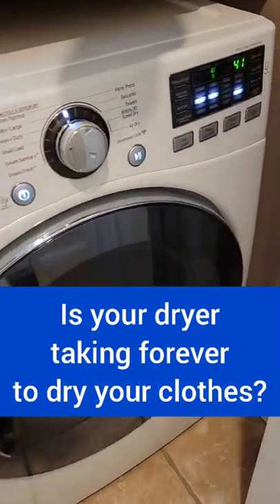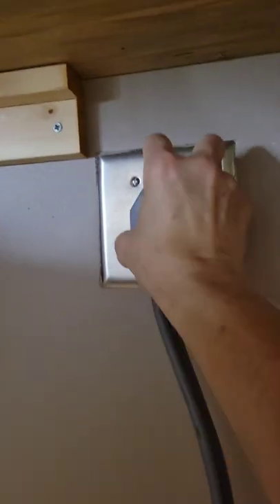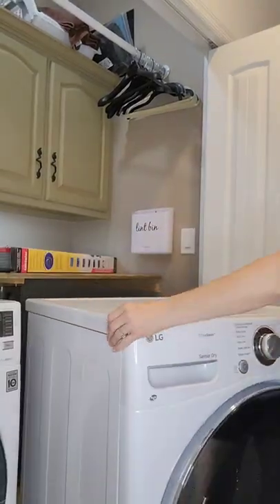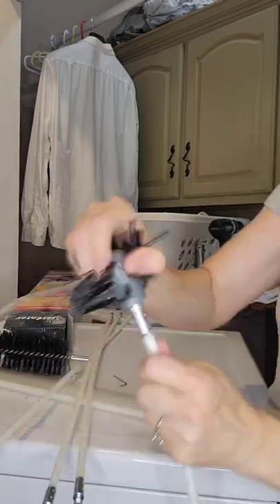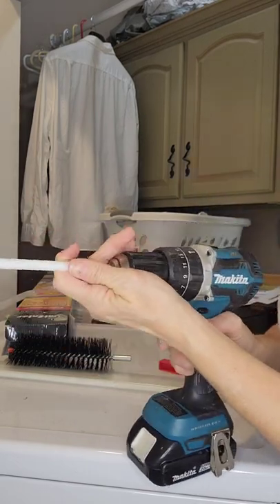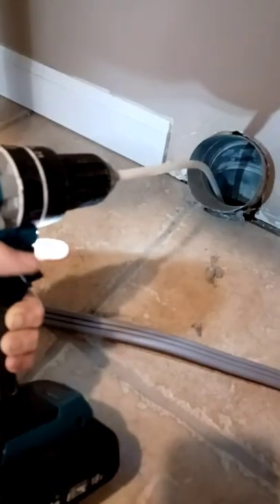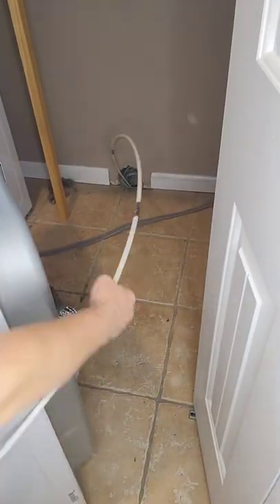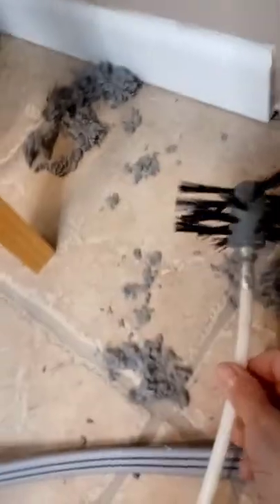How To Clean Out Your Dryer Vent Line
Using the LintEater system it's easy to get the stuck on lint off of your dryer vent line. You can grab the kit from Amazon
If you have a long vent line, grab more extension rods